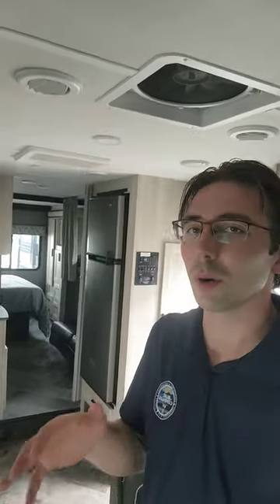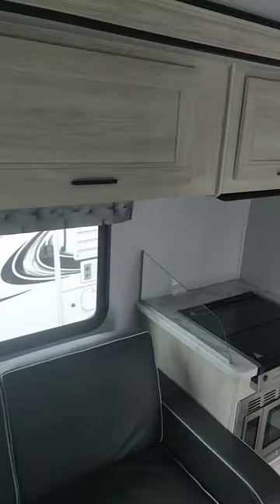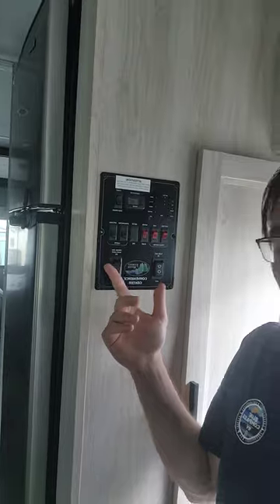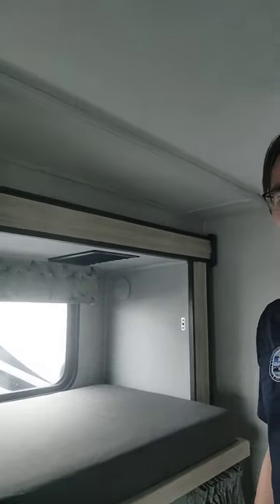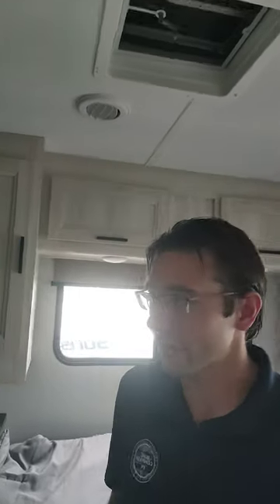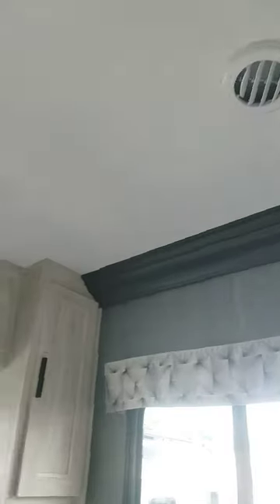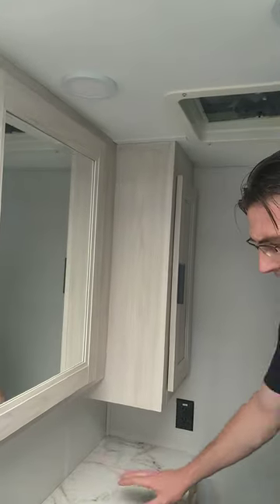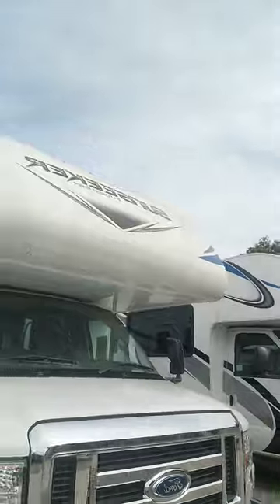2021 Sunseeker 3250LE $$79,900+ttf